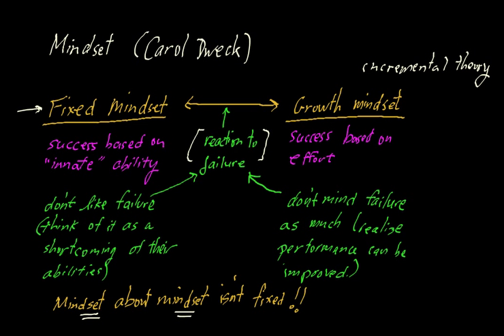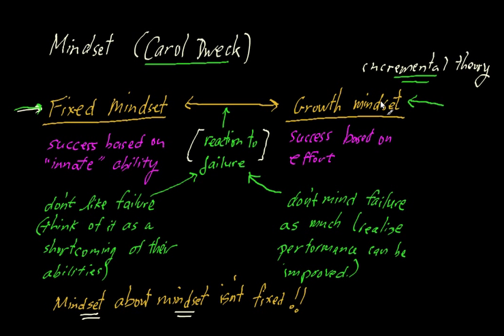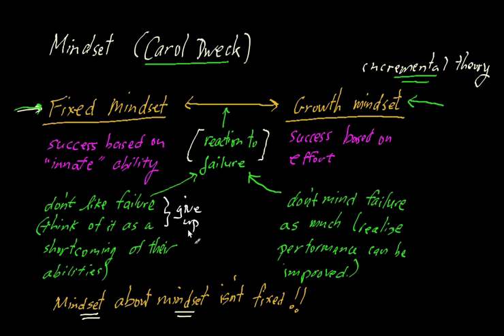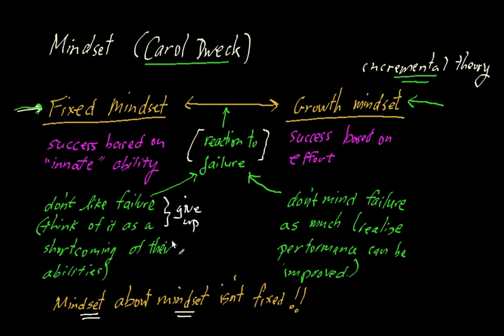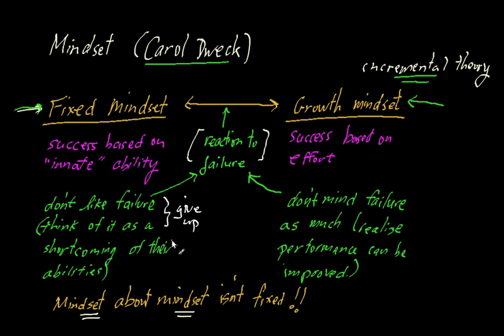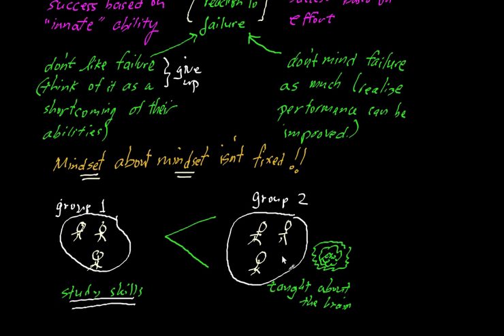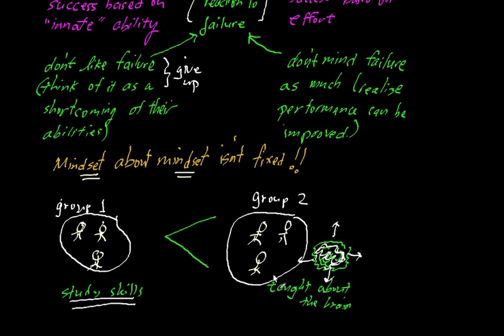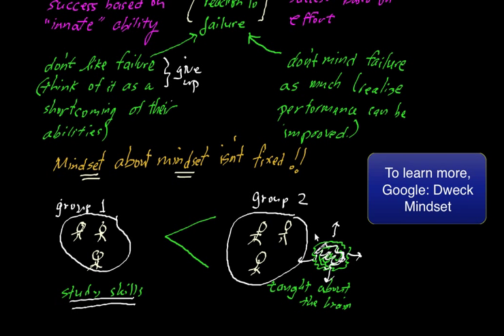Study and Learning Skills: Mindset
A quick overview of the concept of mindset that was introduced by Professor Carol Dweck of Stanford. To me, having a growth mindset is a foundational pillar of being an effective learner. I would encourage you to learn more about this topic if you'd like to improve your overall study skills. You can also learn more by searching for "Dweck Mindset" on Google or another search engine. In addition, you can find more videos on study and learning skills via my channel.